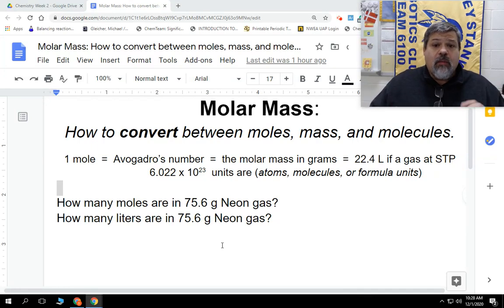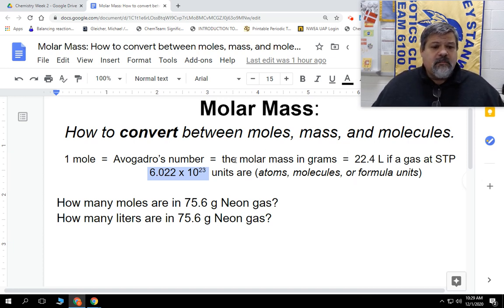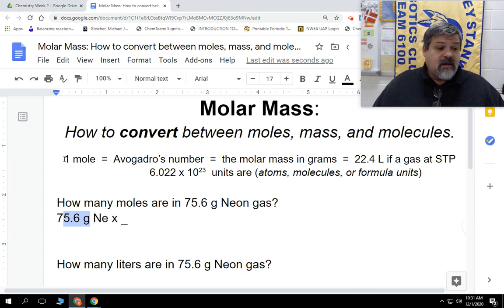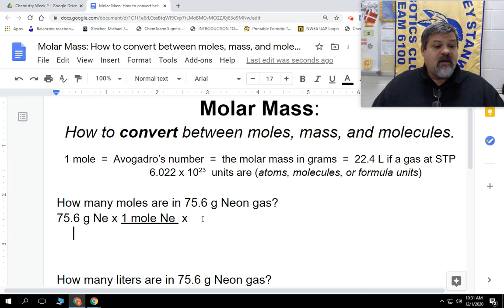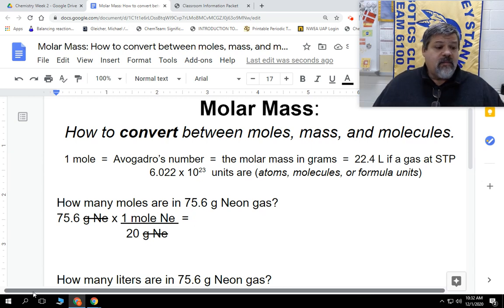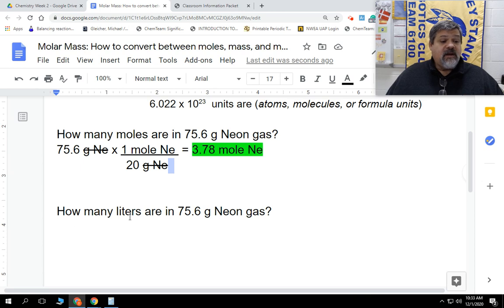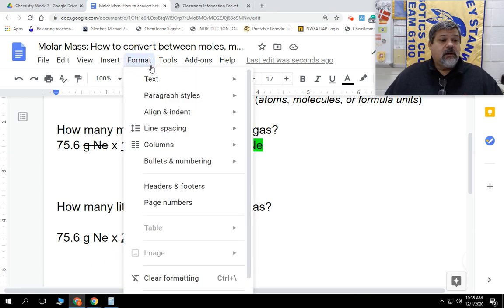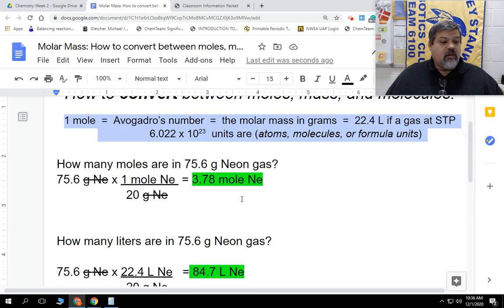Molar Mass: Explaining how to convert between moles, mass, molecules, or volume.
Converting between moles, mass, volume, and molecules